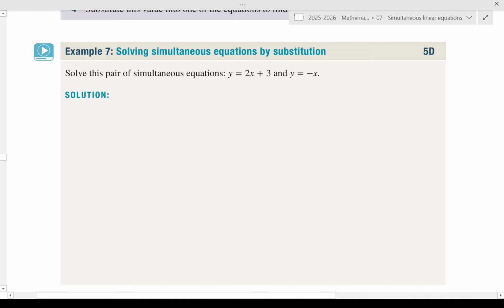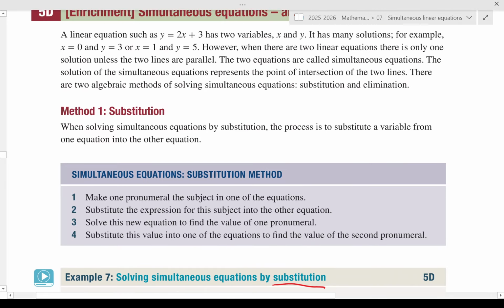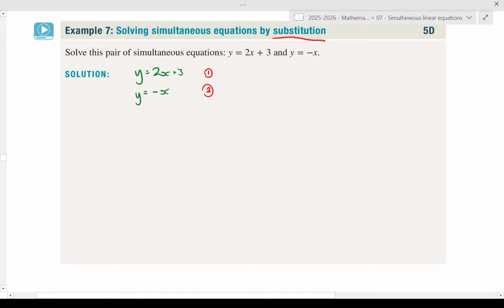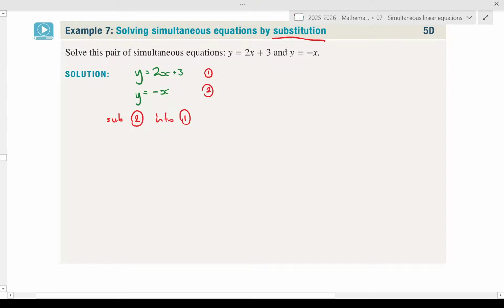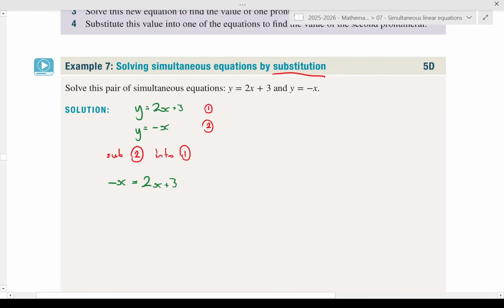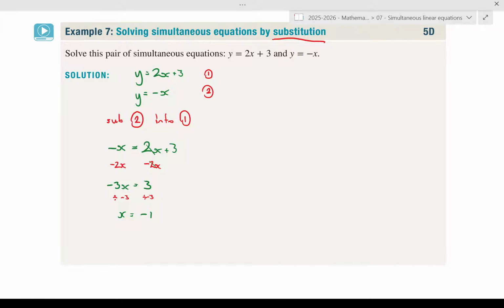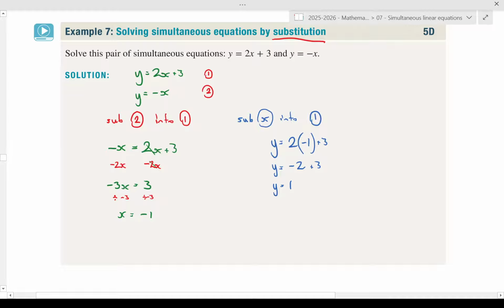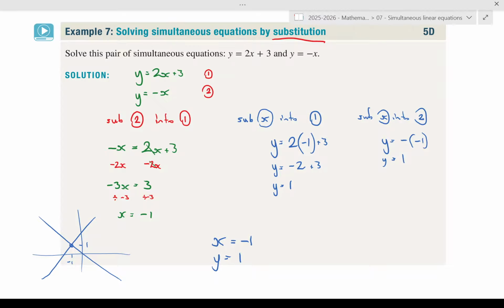Simultaneous Linear Equations Eg 07